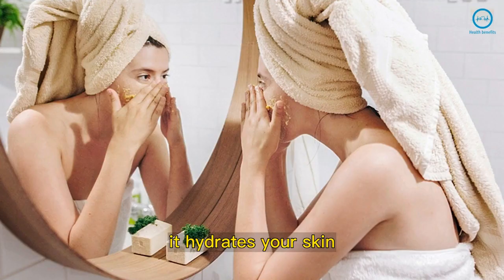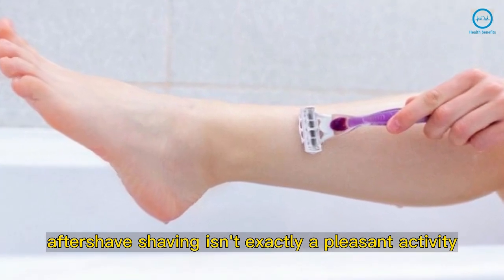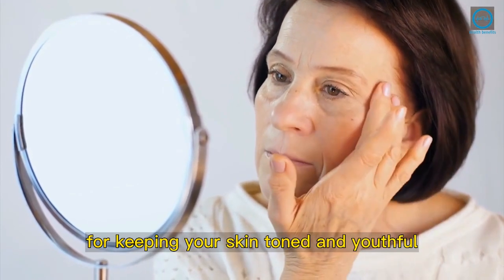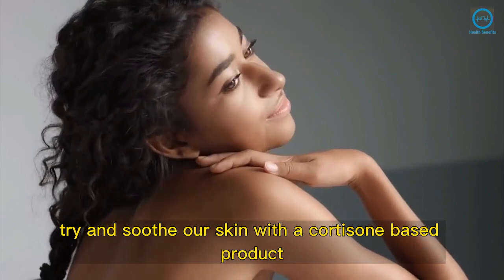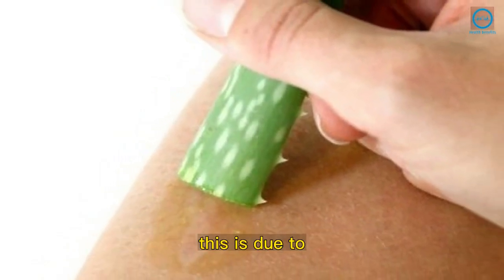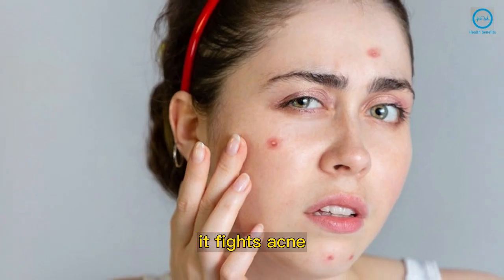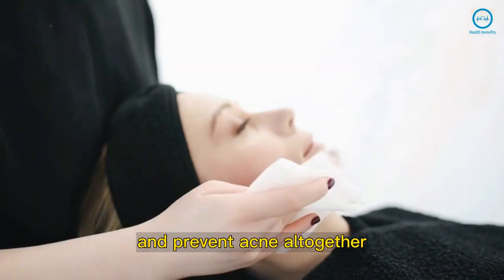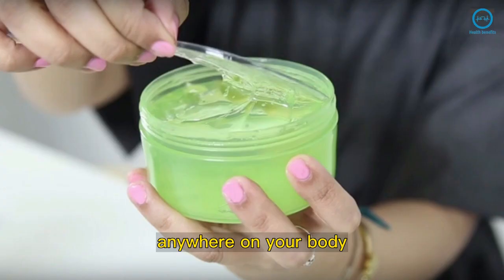7 Reasons To Rub Aloe Vera On Your Face and Skin, Aloe Vera Benefits for Skin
7 Reasons To Rub Aloe Vera On Your Face and Skin, Aloe Vera Benefits for Skin

If you've been following the videos on this channel for a while, then you know that most of the plants found in nature have tons of benefits for us, due to their nutrients and medicinal properties.

One of these plants is Aloe Vera, which we've already talked about several times since it's considered to be one of the best herbal remedies. It’s able to have a positive effect on your whole body.

Aloe Vera aids your digestion, improves your immune system, relieves constipation and oral problems, among other benefits.

In today's video we're going to talk about Aloe Vera's wonderful benefits for your skin:

1. It hydrates your skin
2. Aftershave
3. It fights aging
4. Relieves sunburns
5. It speeds up the healing process
6. It gets rid of dark spots
7. It fights acne

To use the gel, dab some on your skin and rub gently. Rub it in the direction opposite to the growth direction of any hairs to ensure that it penetrates as much skin as possible. After this procedure, run your hand over the hairs to lay them down again. You can use Aloe Vera gel anywhere on your body.